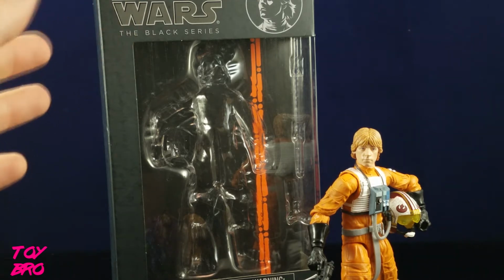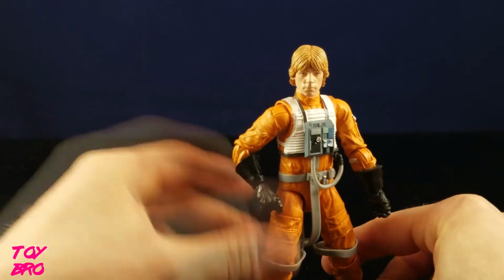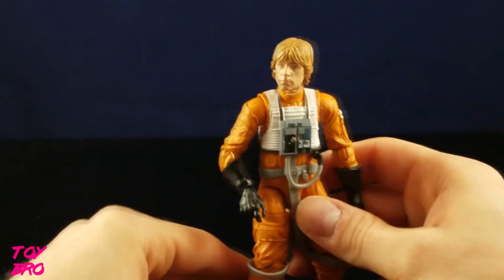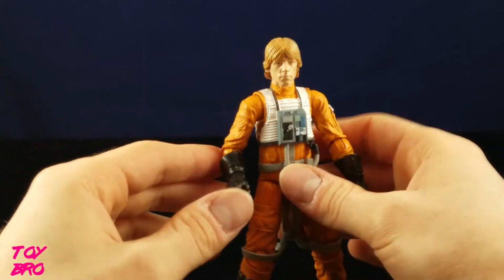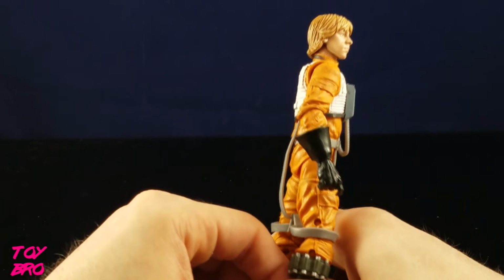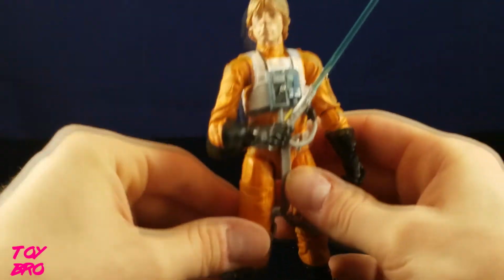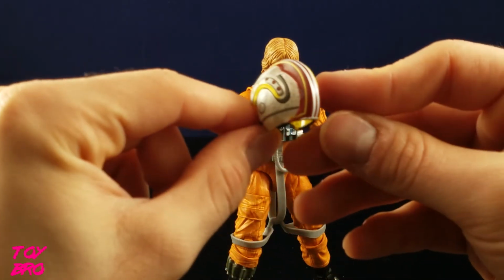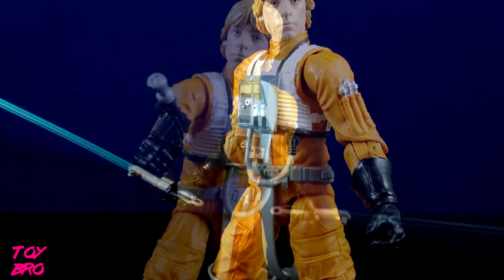Star Wars Black Series Luke Skywalker (X-Wing) Action Figure Toy Review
Going back to where it all began with a look at the original release of X-Wing Luke!